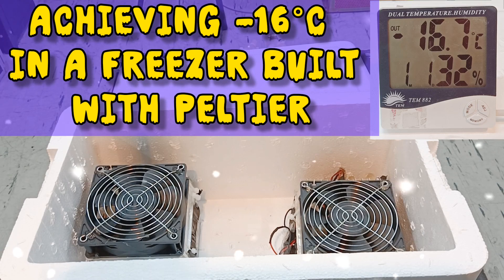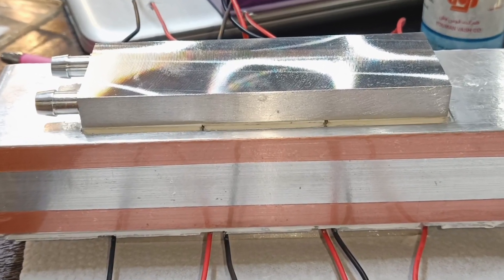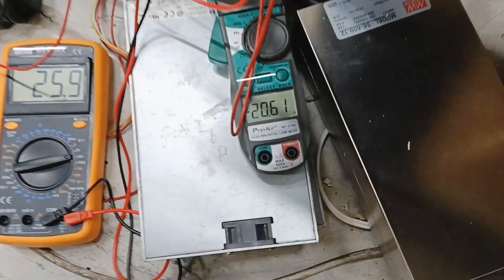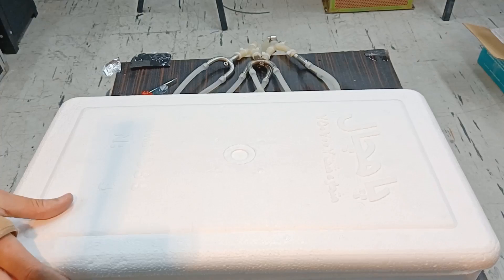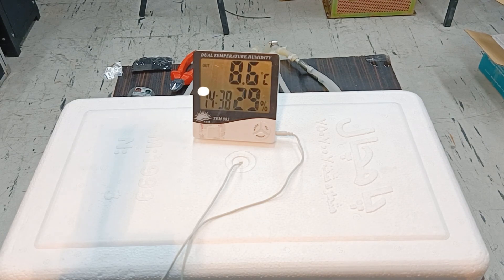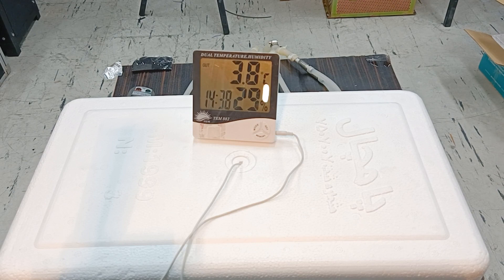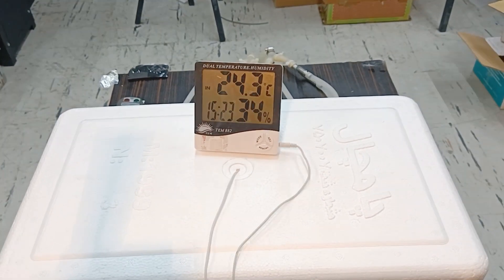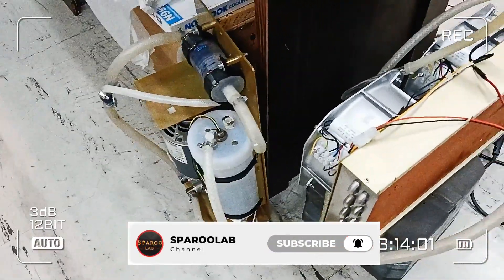Achieving -16°C in 10 minutes in a DIY Peltier freezer.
In this clip, I showed how I built a freezer using Peltier, which cools the air inside the freezer to -16 degrees Celsius (-16°C) in just 10 minutes. For this purpose, I built two cooling modules, each with 6 Peltiers. The electrical consumption of each module is about 500 watts, and the power consumption of two modules plus all the fans and water pumps is about 1200 watts. I cooled the Peltiers with a water circulation system and radiator, and I did not use a heat sink to cool the Peltiers in this method. If you have any question ask me in comments, I I reply you as soon as possible.